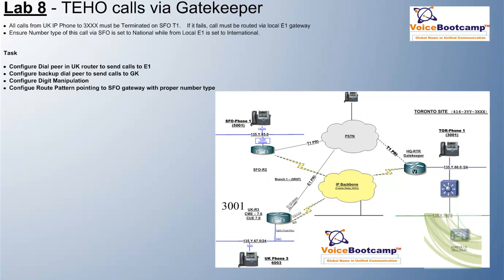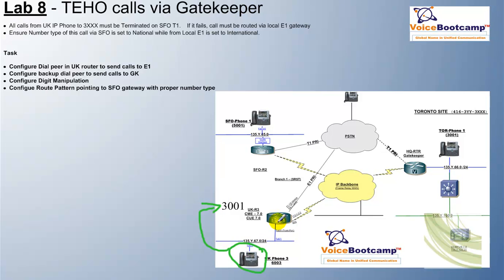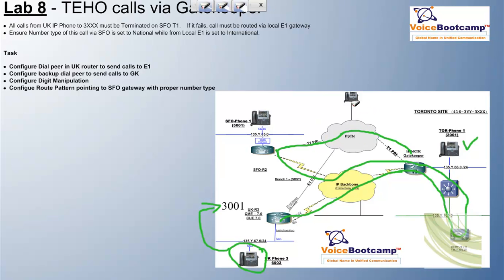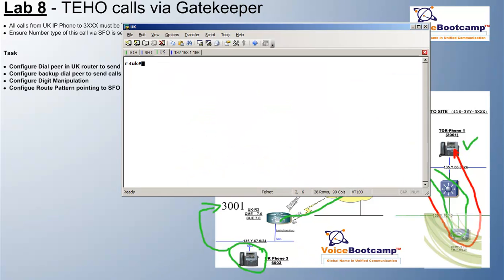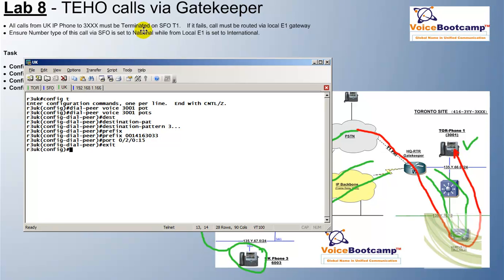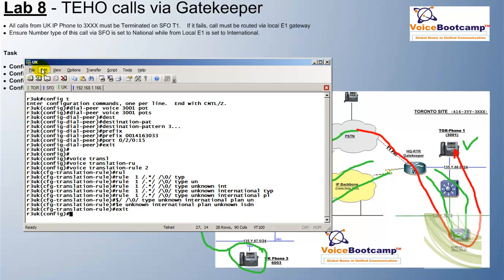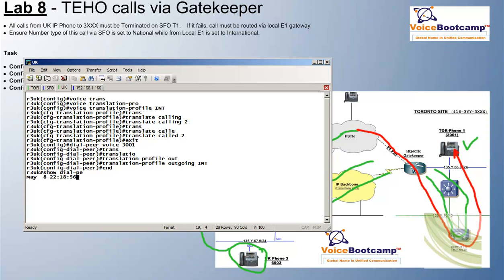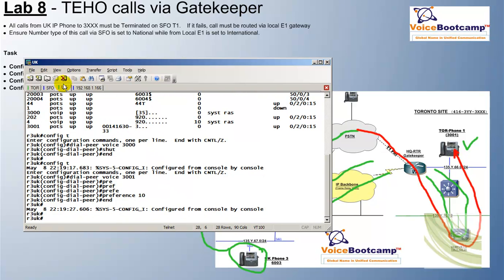Lab 8 Routing TEHO Calls via GK with PSTN Backup